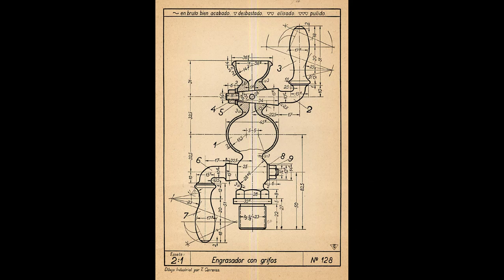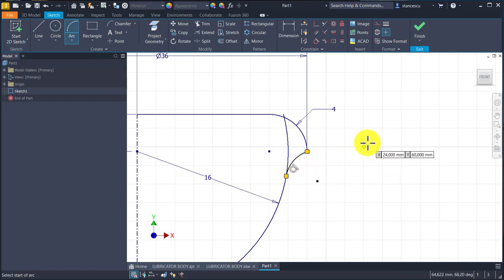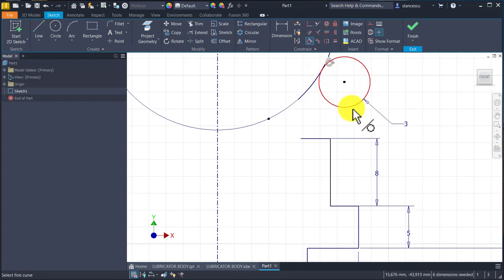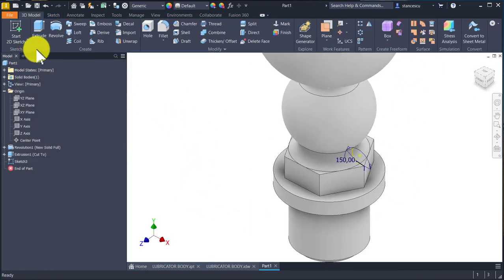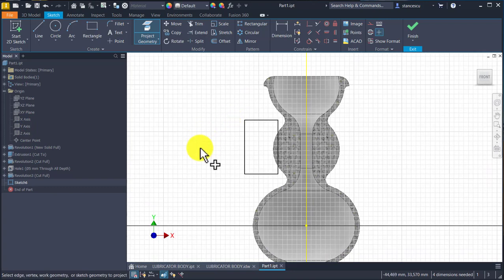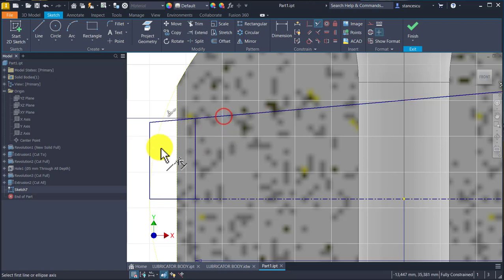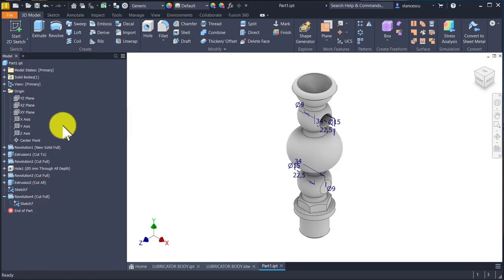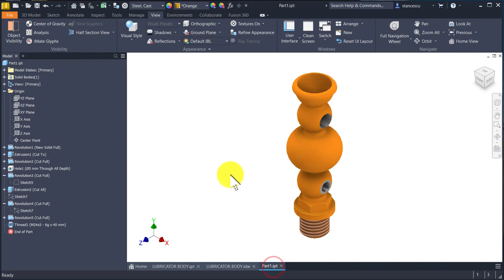Tutorial Inventor - 291 LUBRICATOR BODY